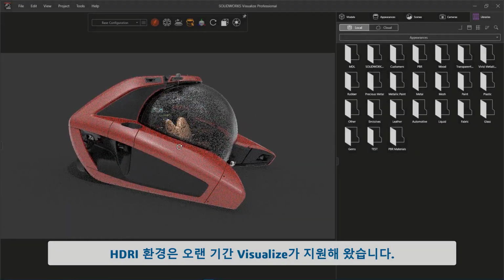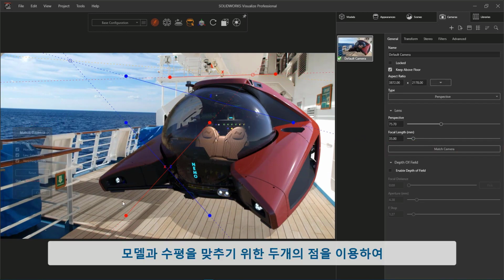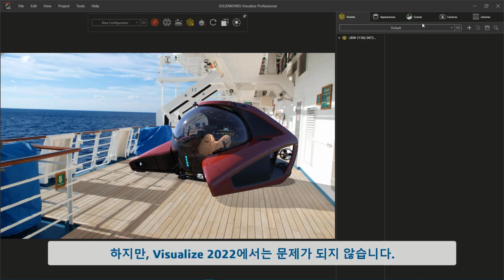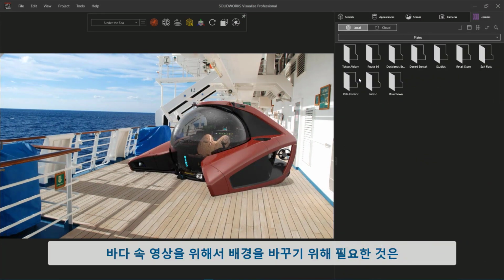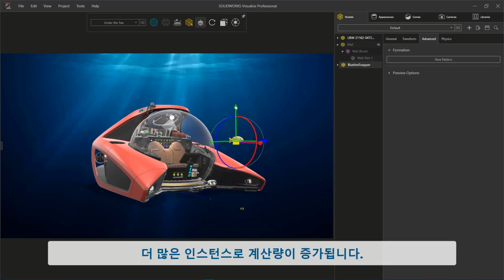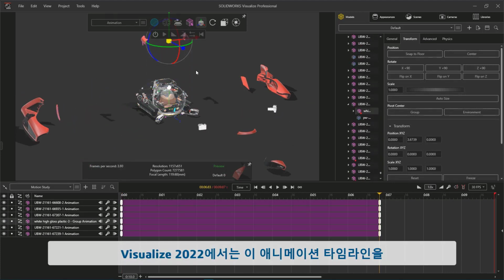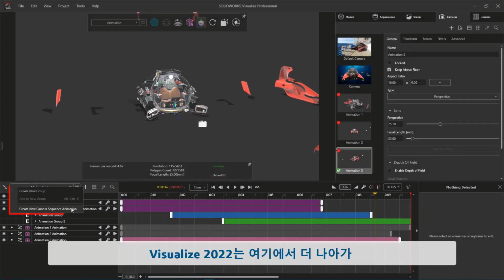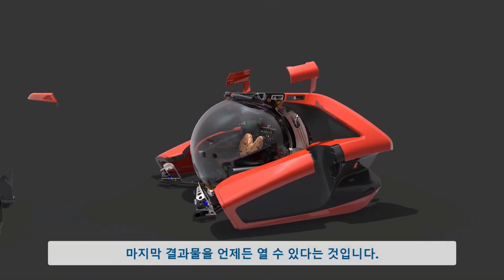출력 뷰어 표시 기능을 통해 더욱 쉬워진 랜더링 세팅! SOLIDWORKS 2022 새로운 기능 - Visulalize 시각화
새롭게 출시된 솔리드웍스 2022의 향상된 기능 8번째!
시각화 기능에 대해 소개합니다.

1. 새로워진 카메라 Match 기능을 통해 배경과의 원근법 자동 적용!
2. 출력 뷰어 표시 기능을 통해 더욱 쉬워진 랜더링 세팅!

3DEXPERIENCE® Works와 SOLIDWORKS 최신 정보를 확인해보세요.